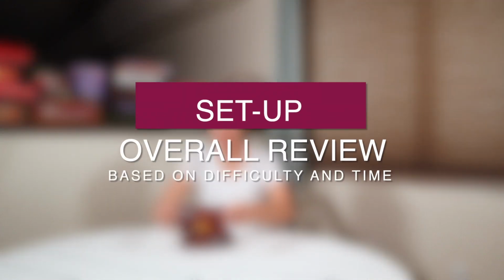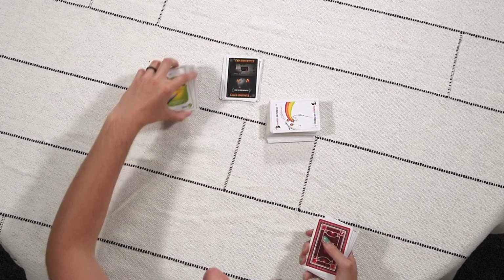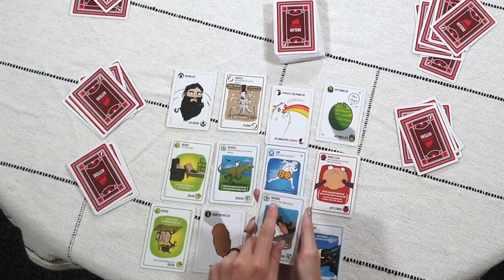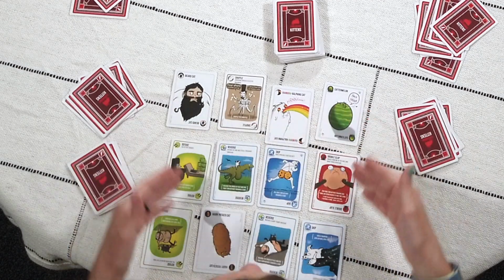Exploding Kittens Review - Should You Add the Part Edition To Your Collection?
Exploding Kittens Party Edition is an Awesome Game, but is it the right game for you? This video will help you decide.

If you have a game you'd like to see a video review of, how-to and/or strategies, please comment on this video and let me know your recommendation.